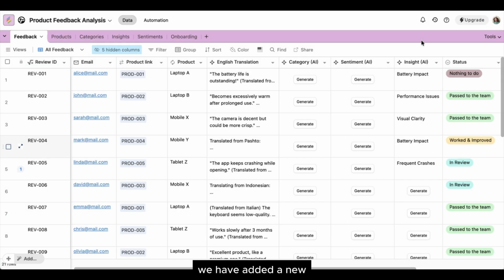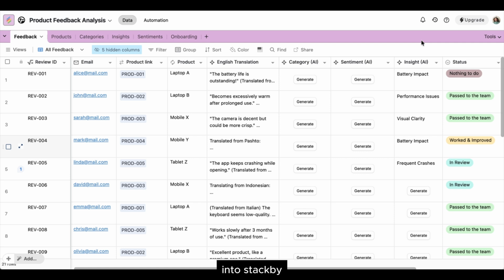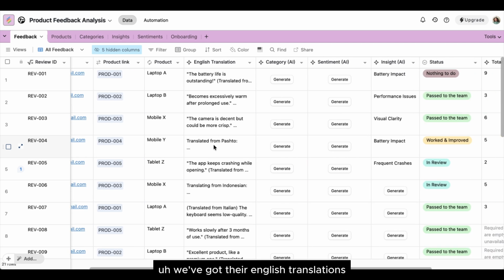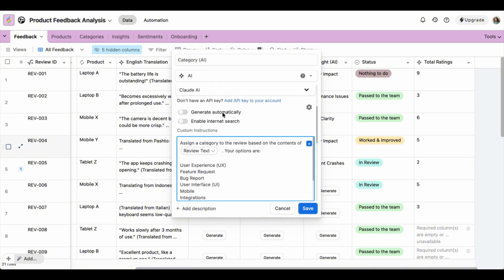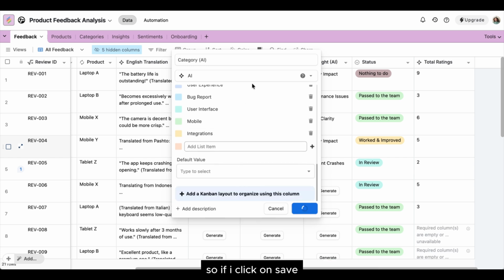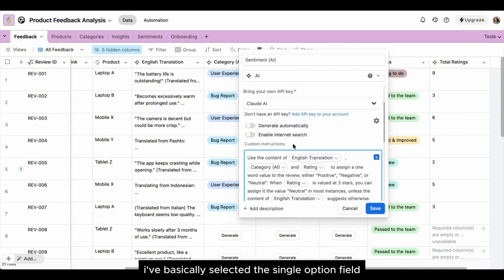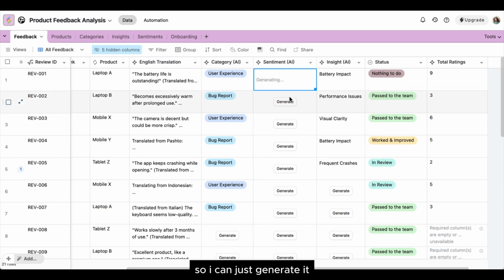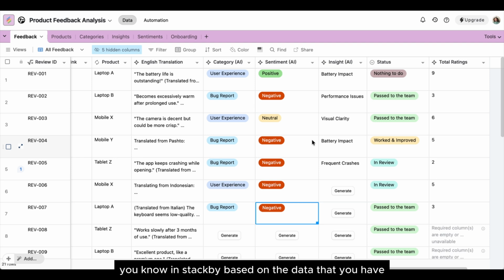AI Field - Single Options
Clean data is the backbone of every great workflow. 🏗️

The Single Options AI Output is a game-changer for anyone managing large stacks in Stackby. This video breaks down how to use AI to maintain a "source of truth" by automatically assigning structured options to unstructured data.

Key Highlights:
🛠️ Configuring the AI Field for Single Option outputs.
🔍 Real-world use cases: Sentiment analysis and automatic status updates.
🚀 Scaling your automation without losing data integrity.